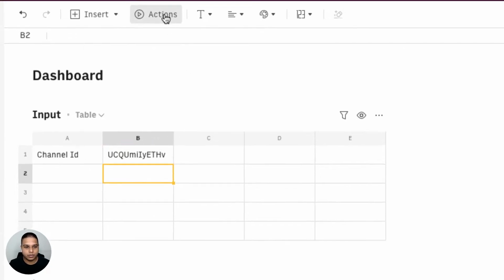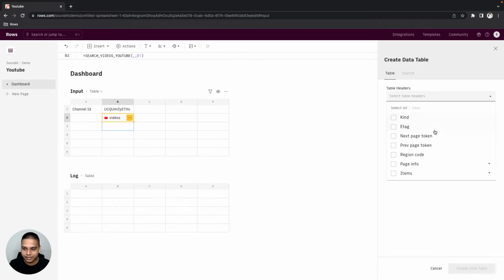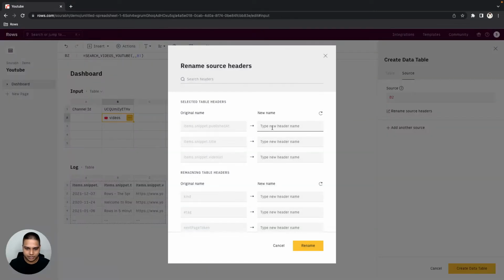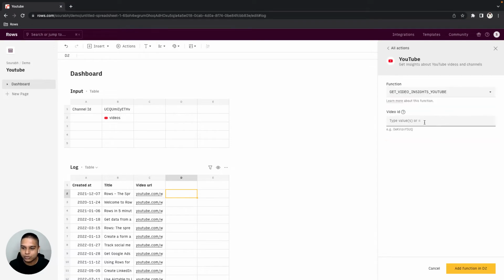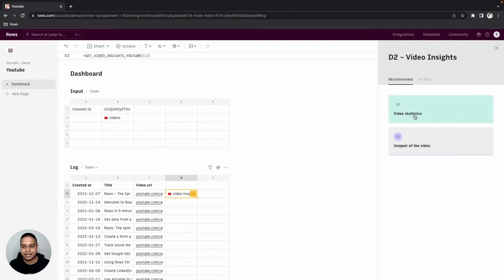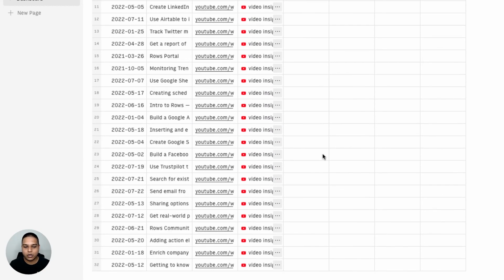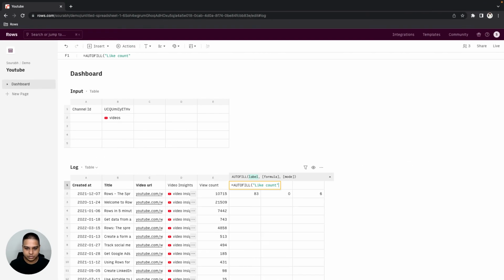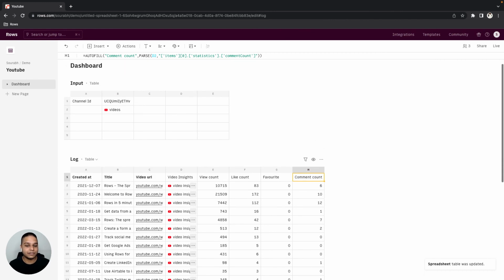Search videos from our YouTube integration and get relevant stats inside Rows